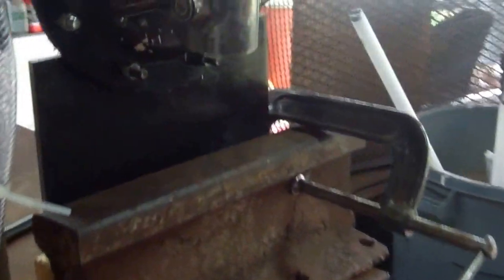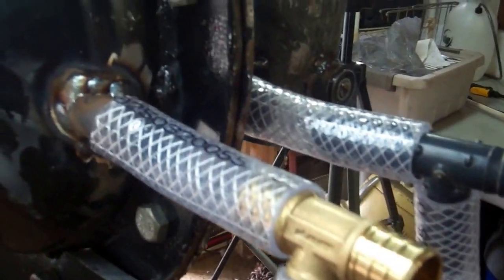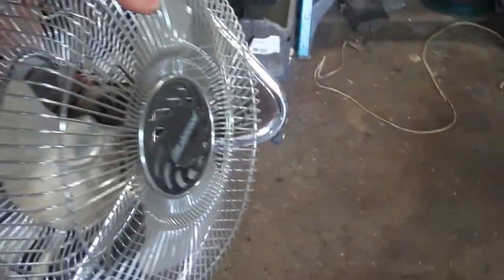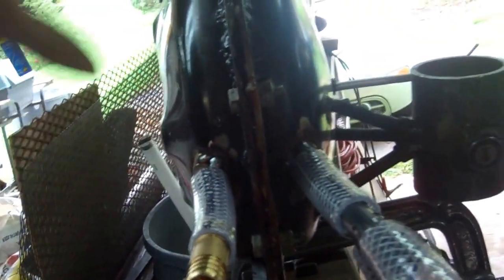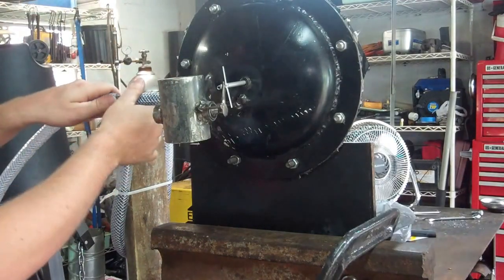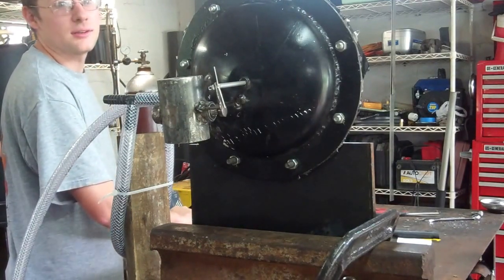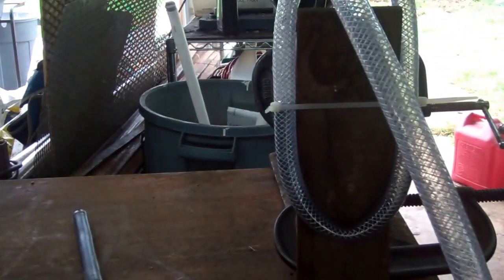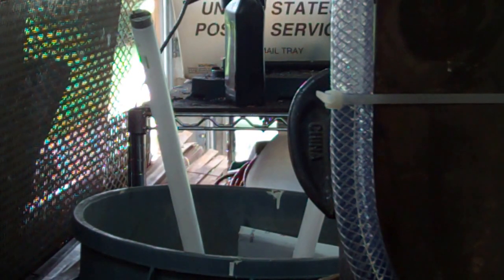Automixer 2 - Suction test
Testing the automixer diaphragm. It seems to move smoothly with only 1/4" WC. Supplied pressure via a small fan!